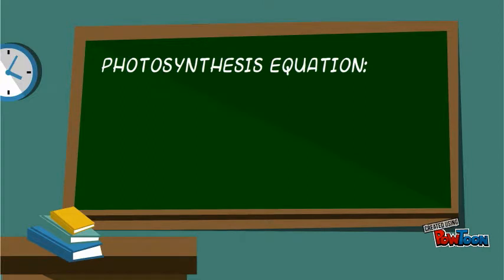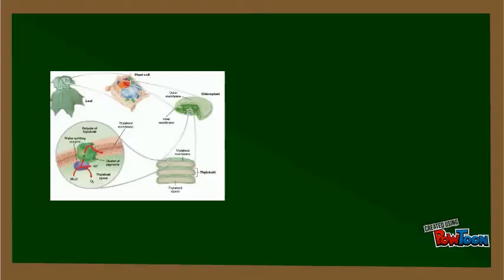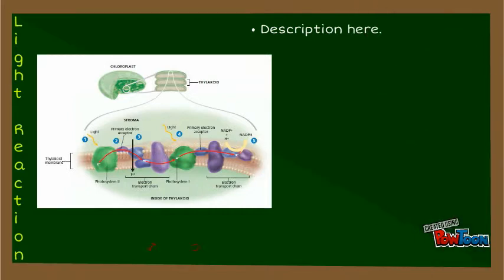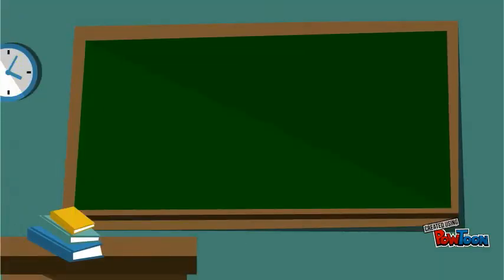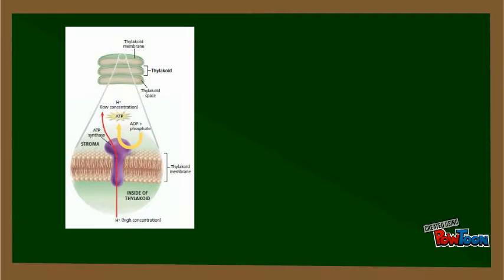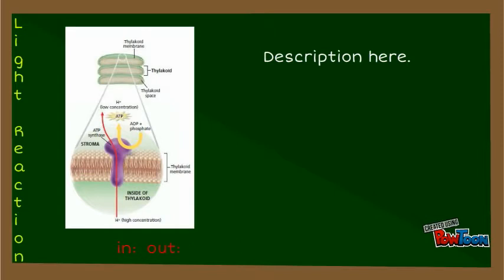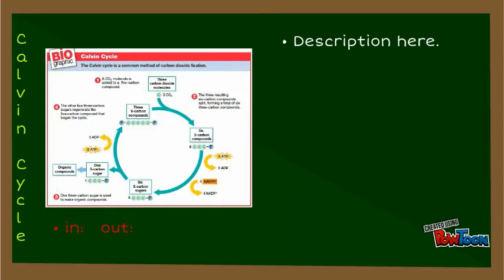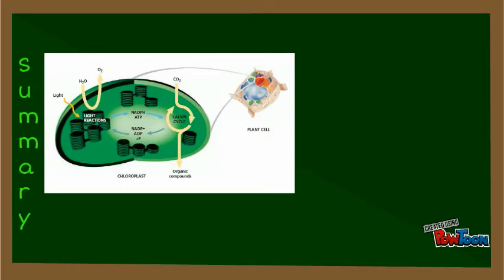Photosynthesis Study Guide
A short study guide for photosynthesis.-- Created using PowToon -- Free sign up -- Create animated videos and animated presentations for free.  PowToon is a free tool that allows you to develop cool animated clips and animated presentations for your website, office meeting, sales pitch, nonprofit fundraiser, product launch, video resume, or anything else you could use an animated explainer video. PowToon's animation templates help you create animated presentations and animated explainer videos from scratch.  Anyone can produce awesome animations quickly with PowToon, without the cost or hassle other professional animation services require.